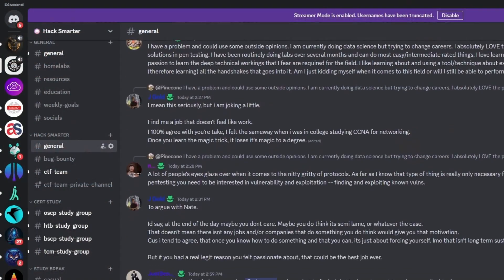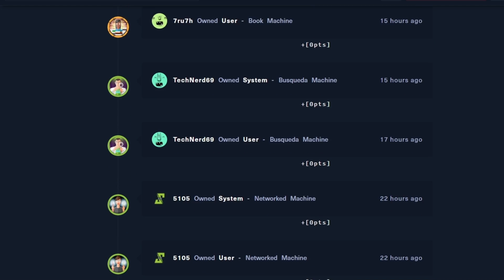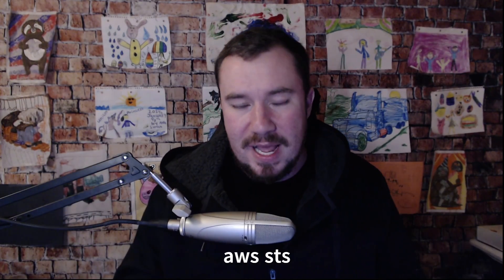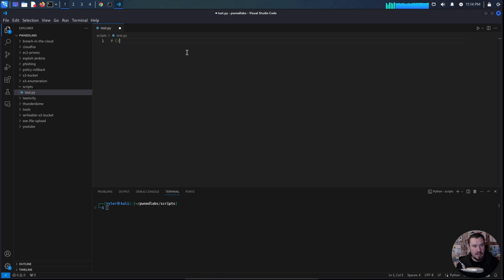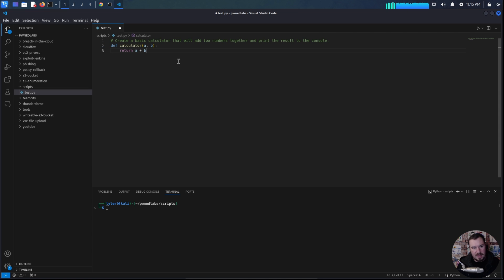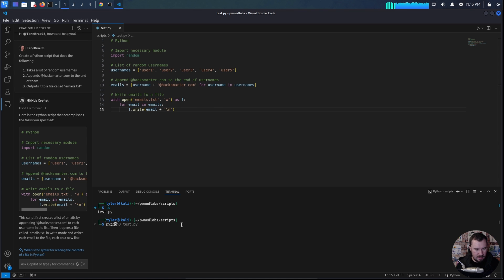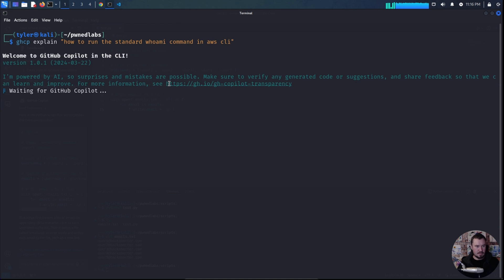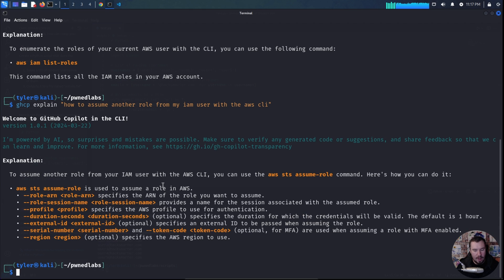Github Copilot is INSANE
📚 Resources:
Enroll in my Courses (search for Tyler Ramsbey)

--- I just recently started using Github Copilot and it's transforming the way I work. In this video, I share some specific ways Github Copilot can help you become a better hacker.

(P.S. - Not a sponsored video -- just really think this is super interesting).